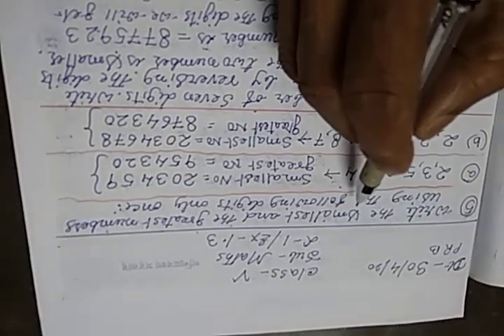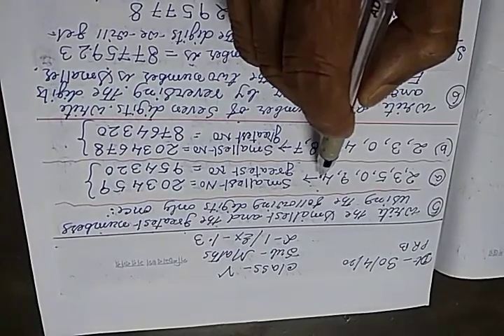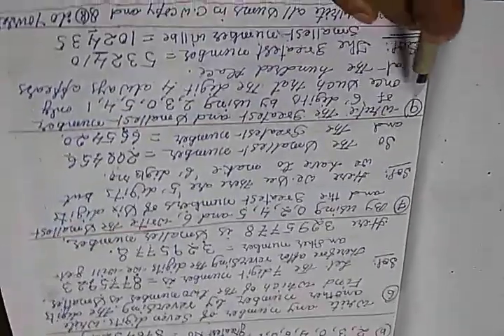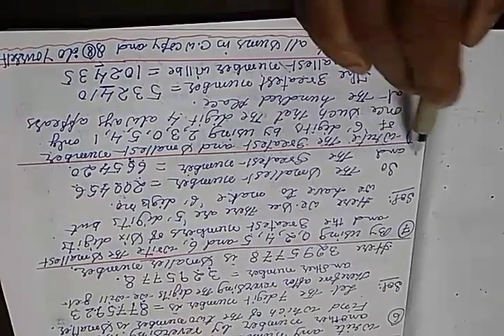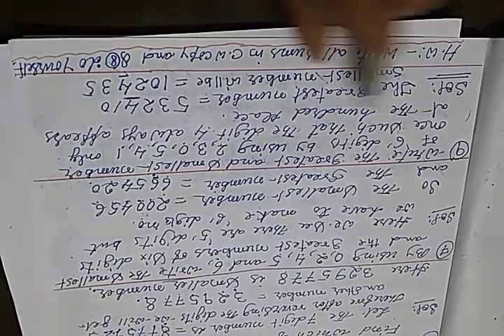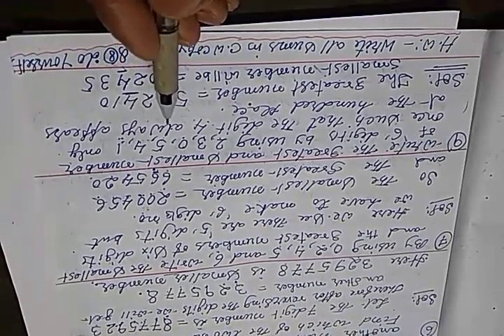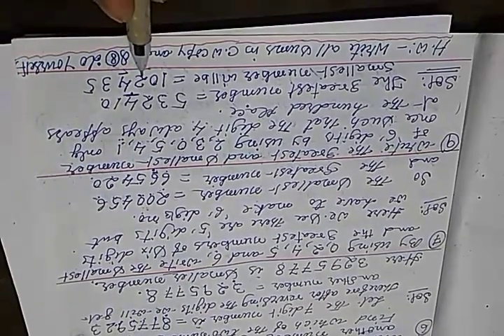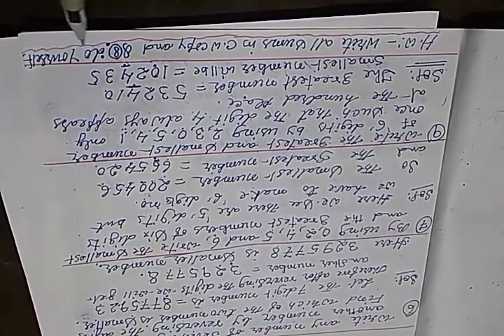Class 5, Maths,L 1 ;ex-1.3